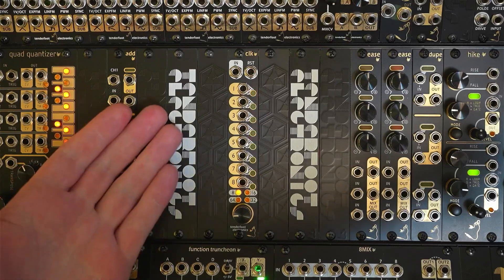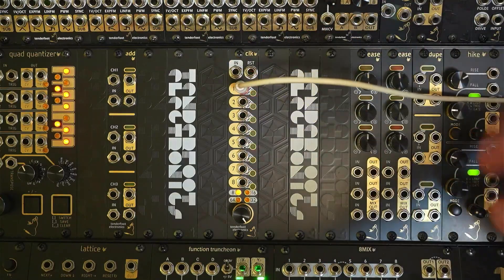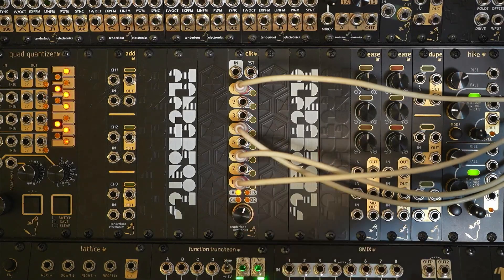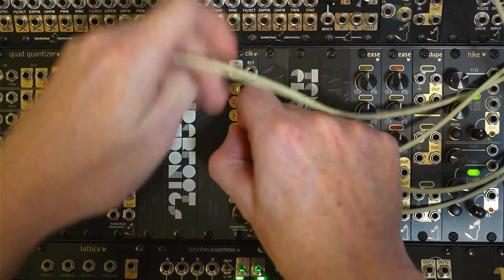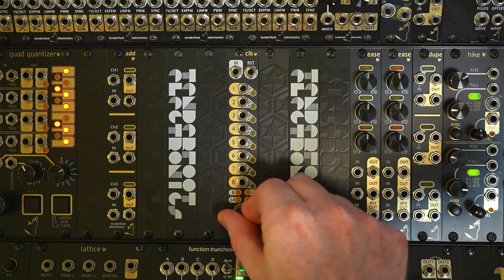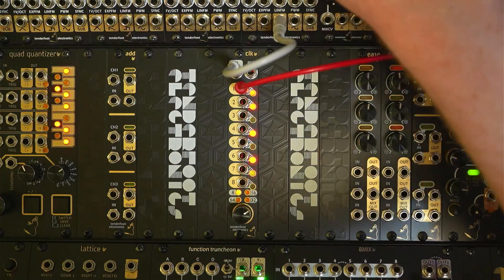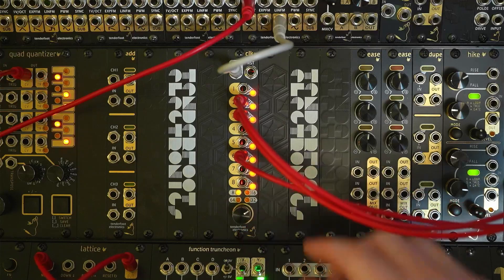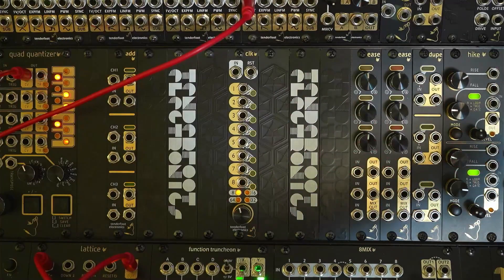CLK clock - Module Overview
The new CLK from Tenderfoot Electronics is the clock module you've been waiting for!

Included in its small size is an internal master clock that can run from 1bpm to over 1kHz, whilst providing 8 divisions ranging from/1 to /64.

CLK can also act as a traditional clock divider if you feed it an external clock source or oscillator input. With its ability to reach into audio rates, you can also use it to create square or pulse-wave subharmonics of a VCO!

The menu, accessible through the encoder dial, allows you to choose:
*Max divisions of 1/8, 1/16, 1/32 or 1/64
*Up-beat or down-beat counting
*Square (50% duty cycle) or pulse (10ms) output
*Random trigger outputs based on probabilities from 100% down to 2.5% distributed between the
various divider outputs.
All without having to change jumper positions on the back!

CLK will be available in the summer of 2022.